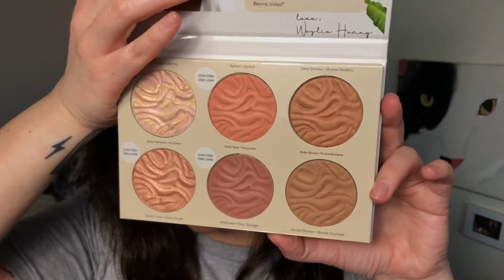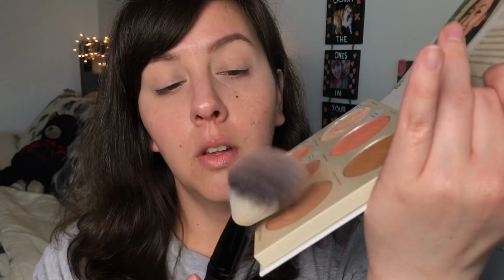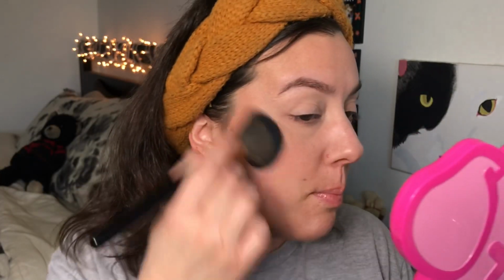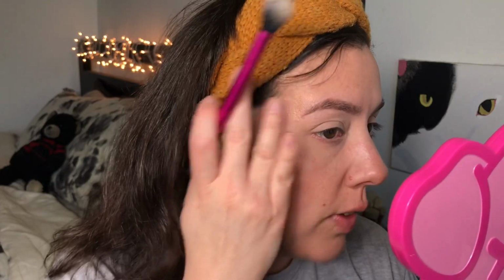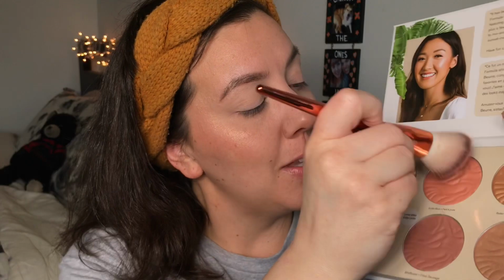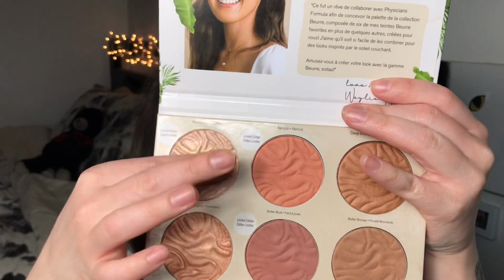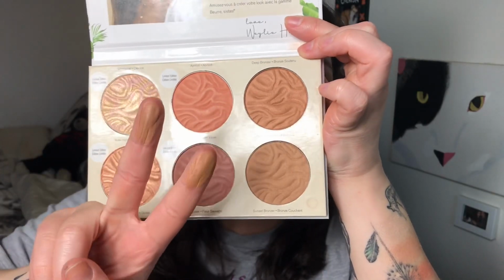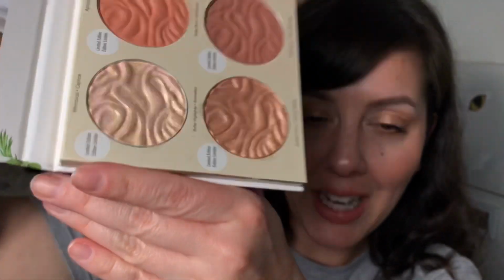Physicians Formula Butter Collection X Weylie Hoang Review & Demo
What do you guys think of this palette? I forgot to mention how pleased I am with the PACKAGING on this palette as Physicians Formula normally kinda blows it in that department.

($25ish per month for over $100 in beauty products!)